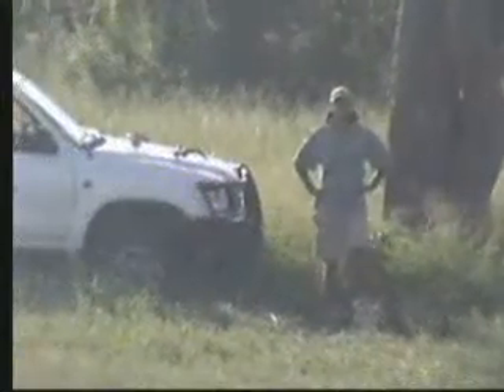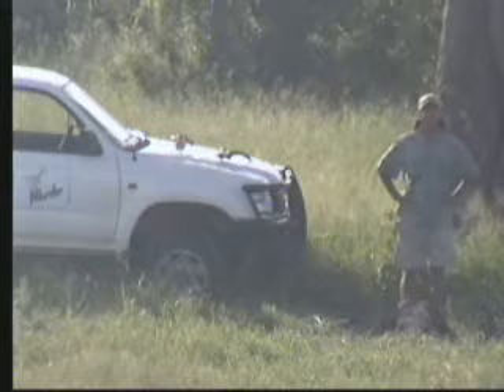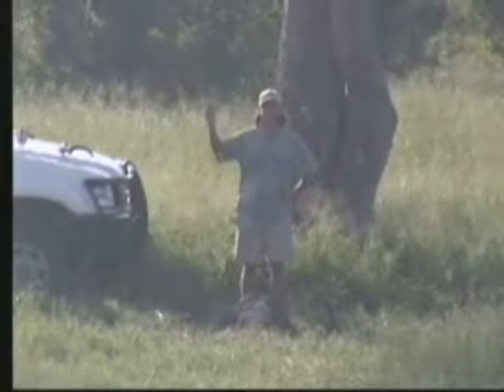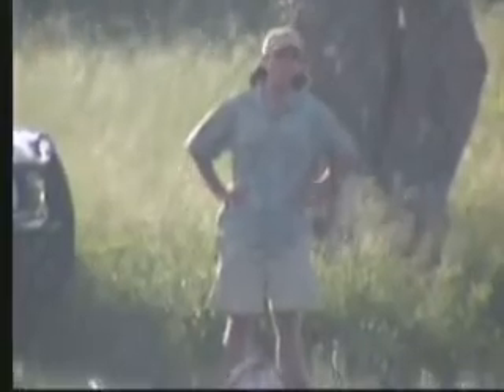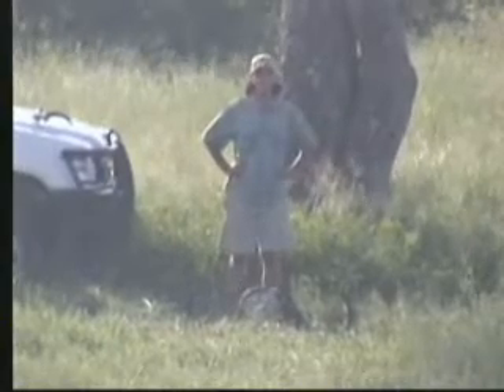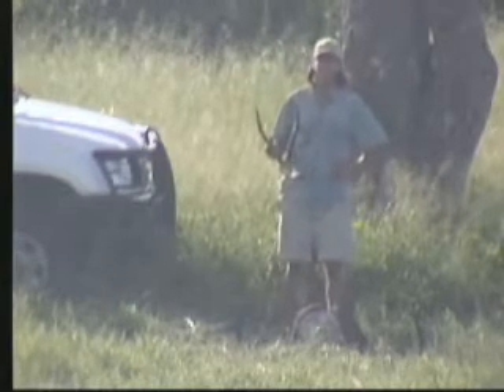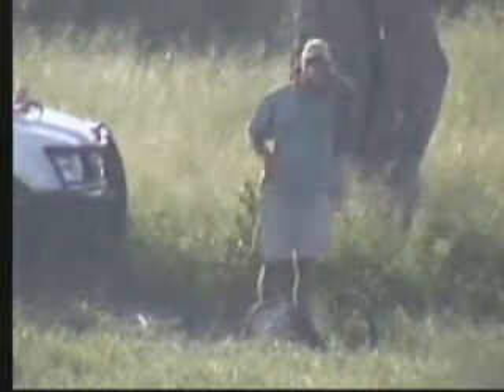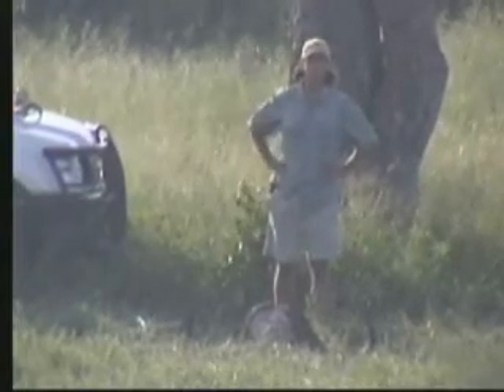Under The Marula Tree 2008-01-21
Ranger Josh from the Nkorho Lodge talks to Africam viewers from under THE marula treea about a buffalo skull & what killed the buffalo.